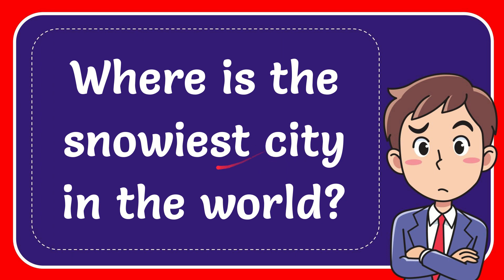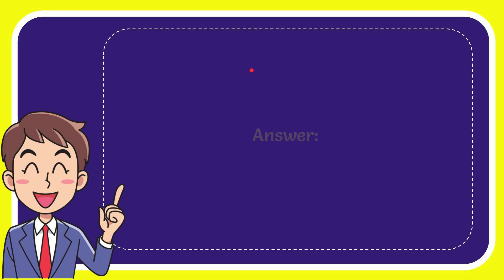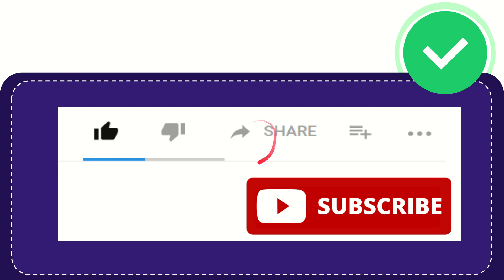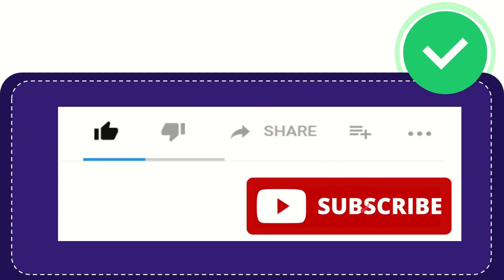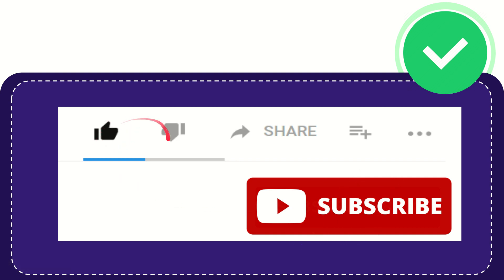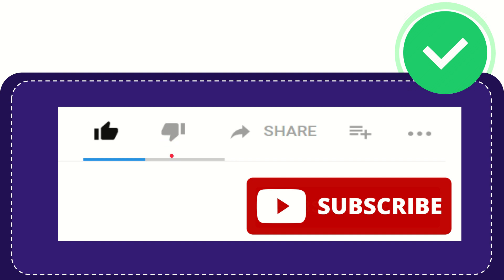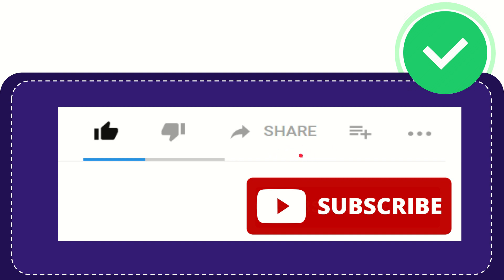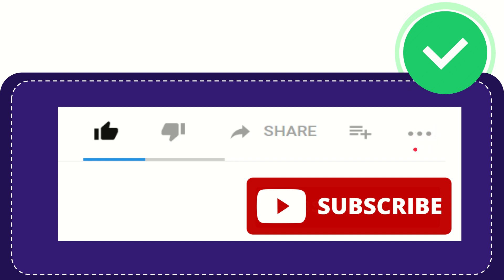Where is the snowiest city in the world?